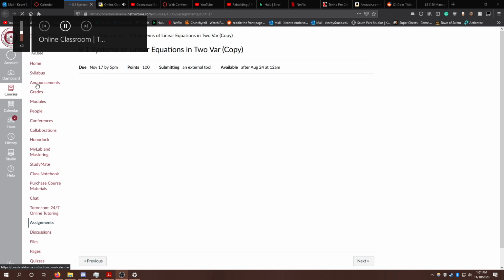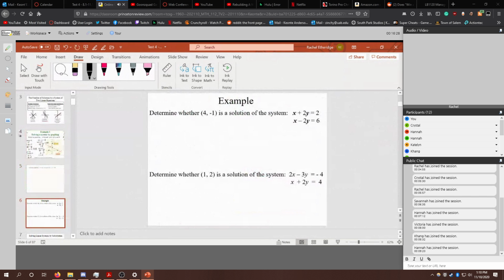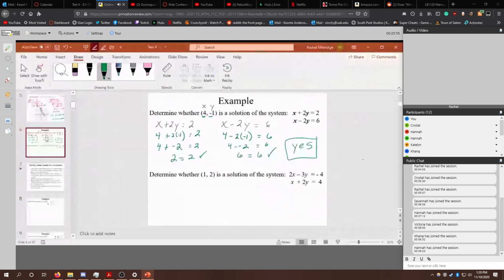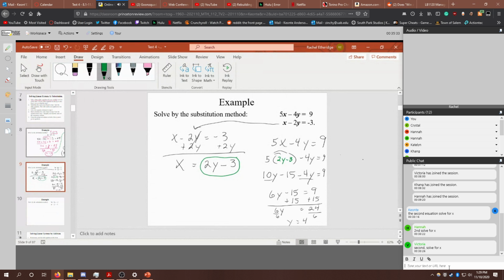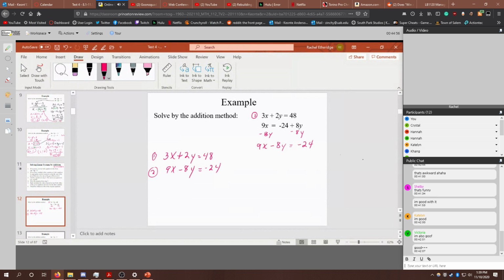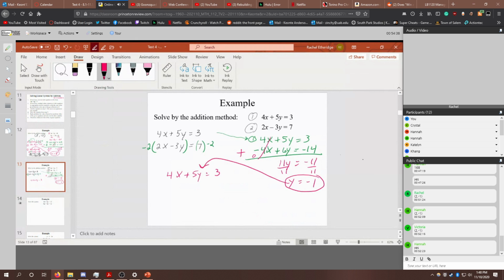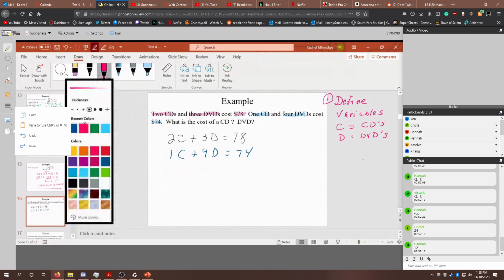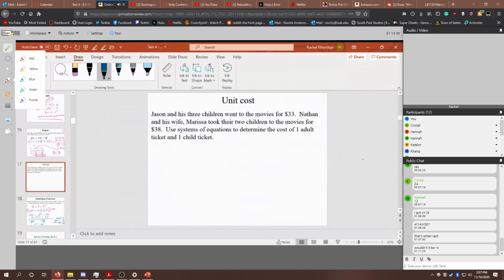ch 8 systems of equations and inequalities. Section 8.1 Systems of linear equations in two variables